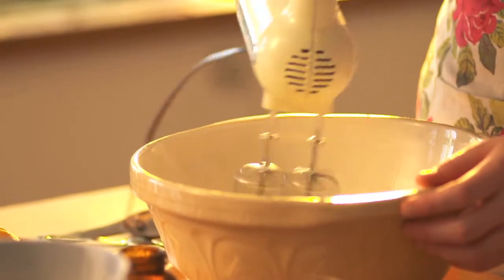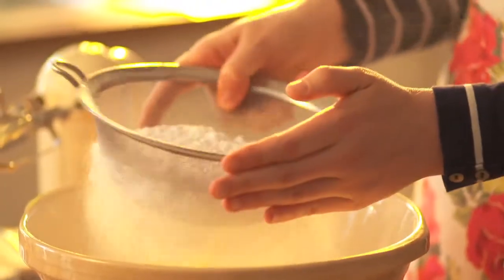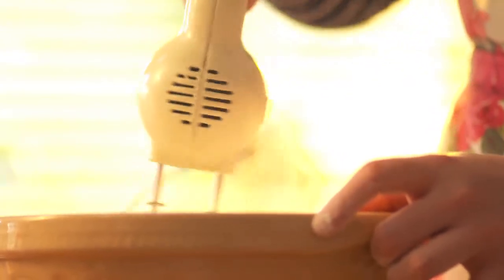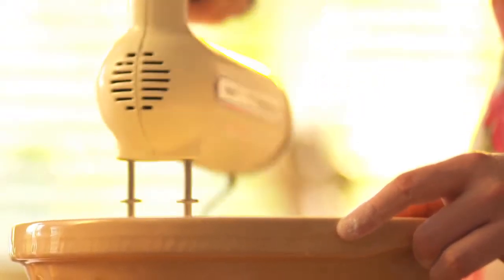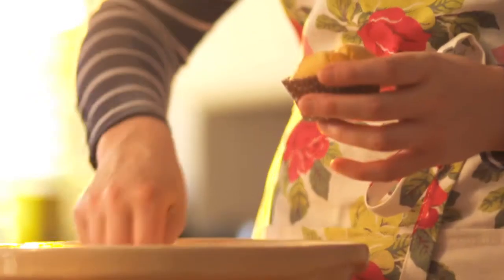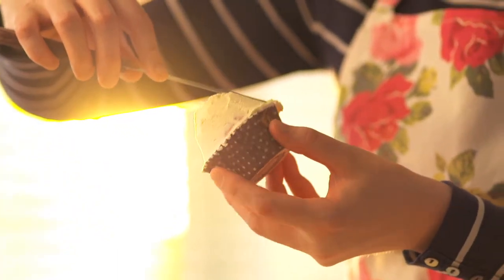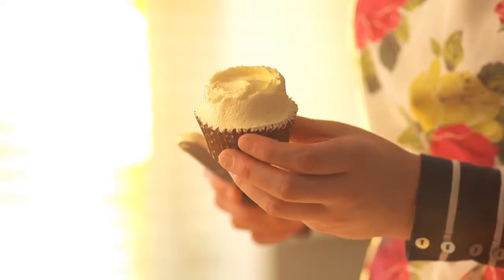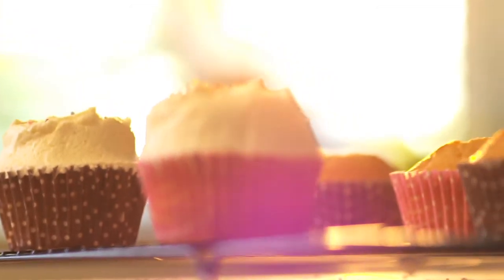What to Bake: How to Make Frosting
In this series, Jane Hornby, author of What to Bake & How to Bake It shares her foolproof techniques for baking the perfect cake. In this film she tackles how to make a simple frosting.